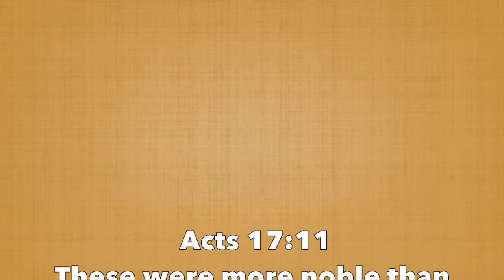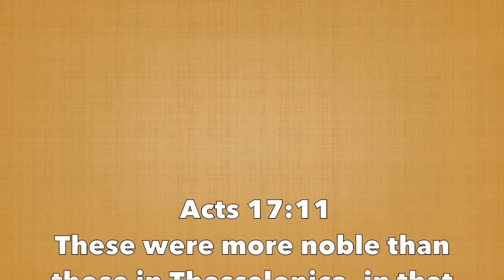STS Devotional #200 - "Preserved or Reserved" (Jude 1, 6, 13, 21)